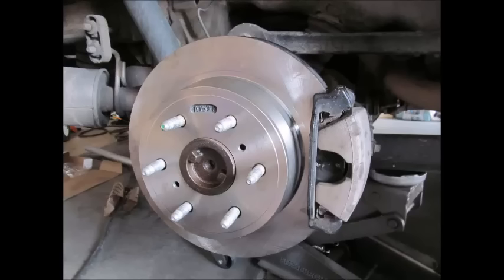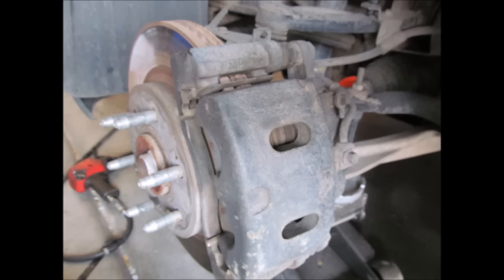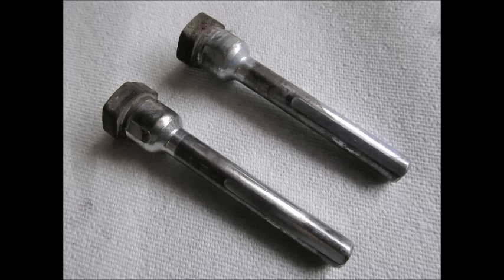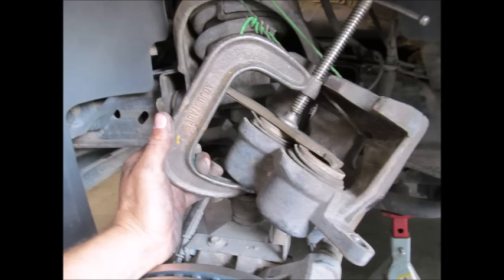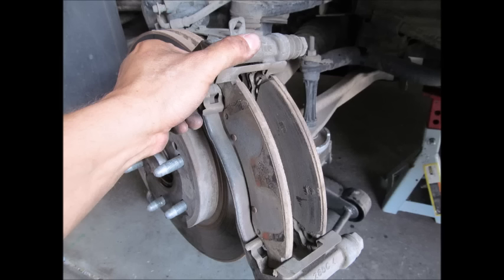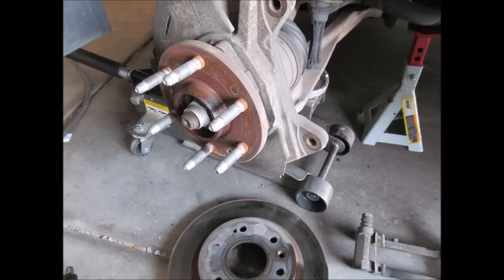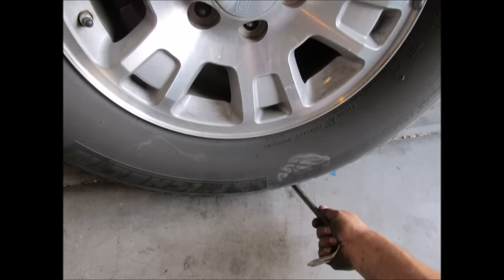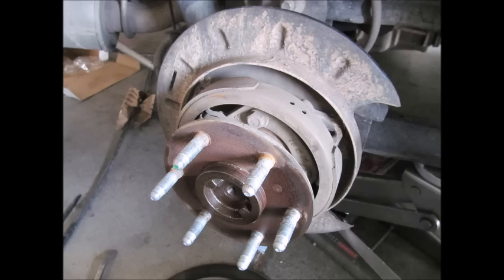Get rid of steering wheel shake when braking.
There are common problems that cause your steering wheel to shake when you apply the brakes. In order from least expensive to most, they are: dry guide pins, worn brake pads, and worn rotors.

It’s generally recommended if you replace the rotors, you replace the brakes, and grease the guide pins. Or if you’re just replacing the brakes, you also grease the guide pins. Now, if your brakes are still good, you could just grease the guide pins. Most of this can be done with a basic set of tools. Replacing rotors, however, is a little more involved. In either case, this if what it takes to get the job done.